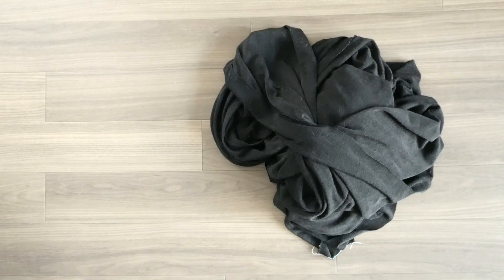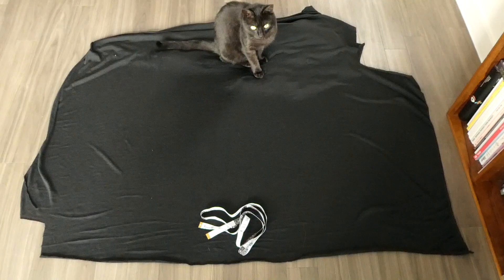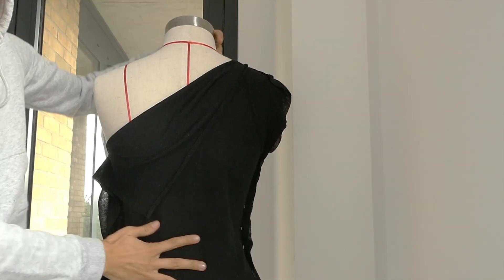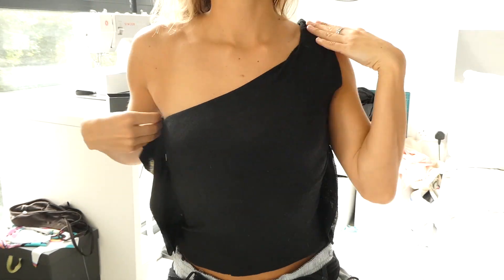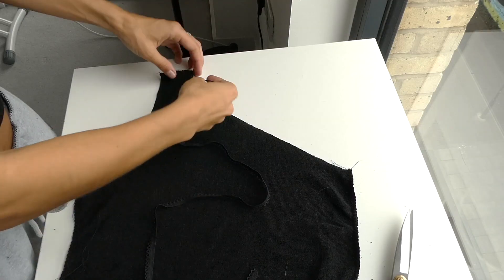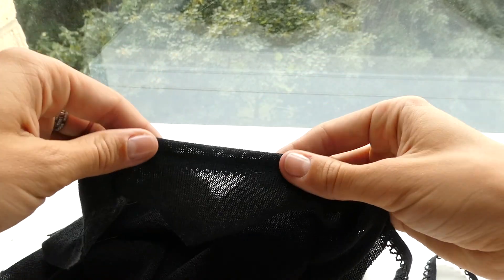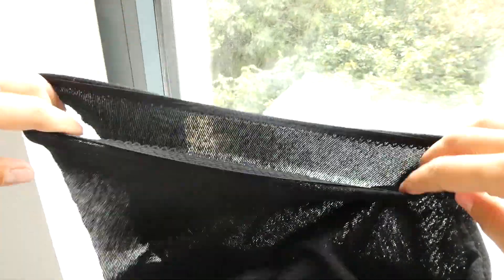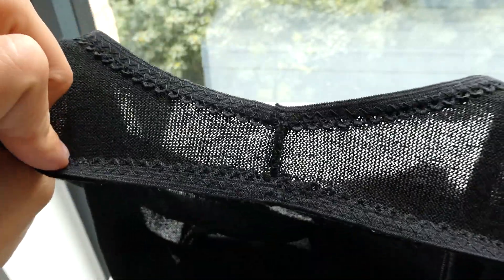EASY One Shoulder Shirt DIY - How to Sew a One Sleeve Tank Top Y2K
How to sew a one shoulder tank top !

Supplies
-sewing machine
-scissors
-seam ripper
-pins
-thread
-elastic
-jersey (stretch) fabric